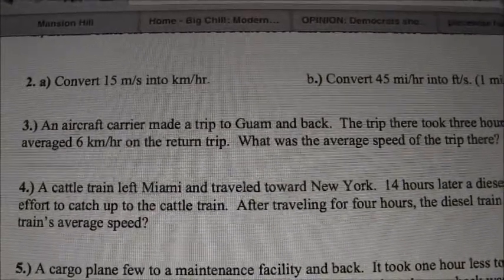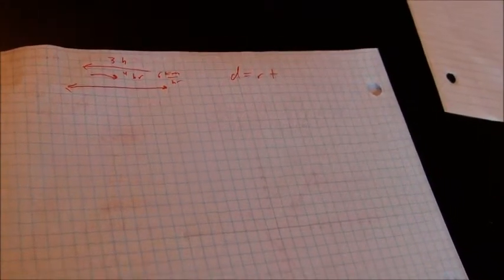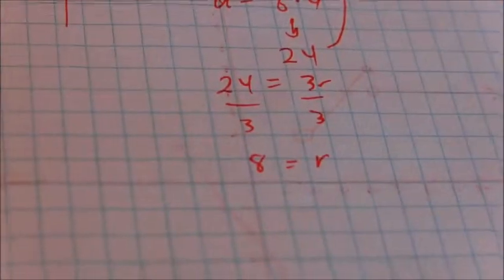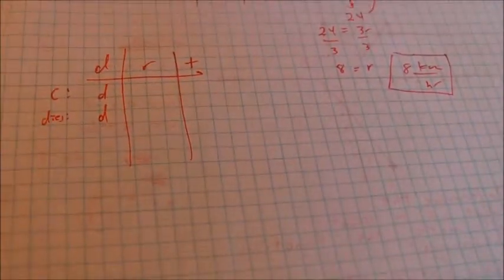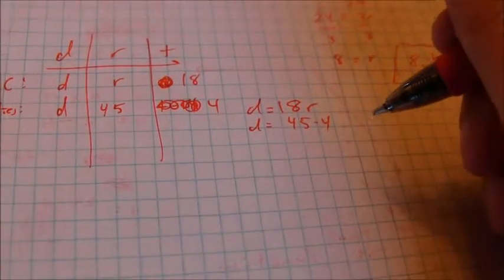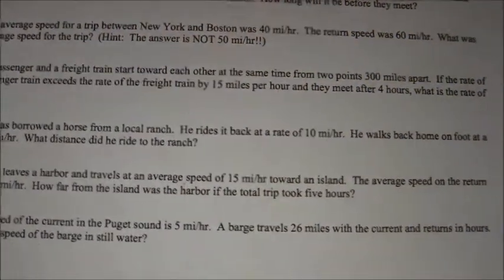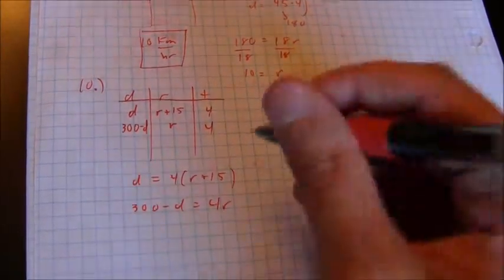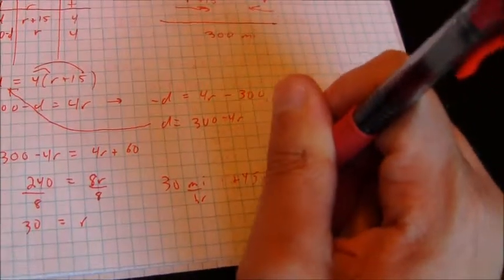Distance/Rate/Time Problems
Distance/rate/time questions